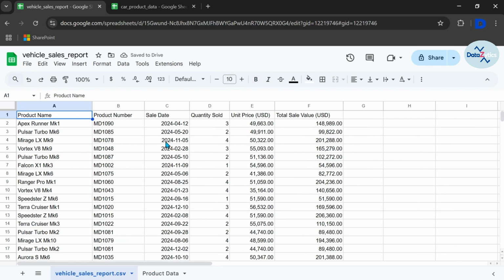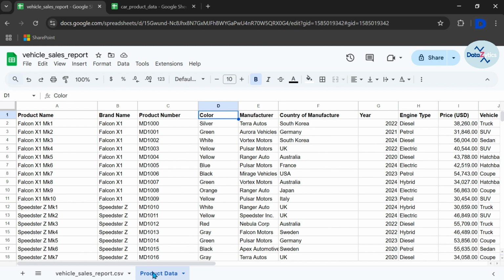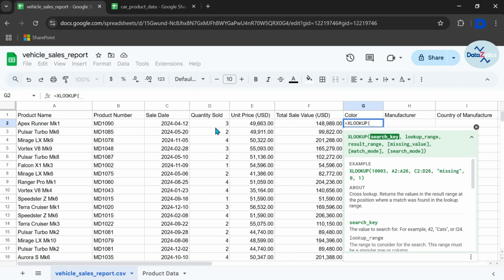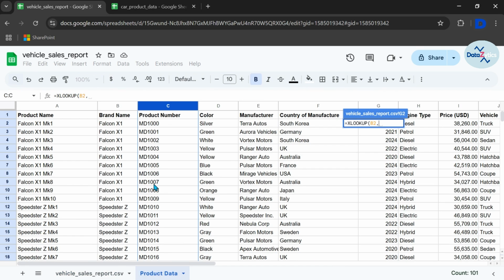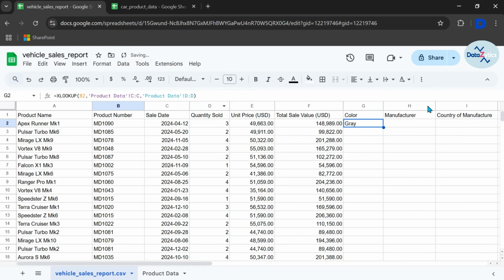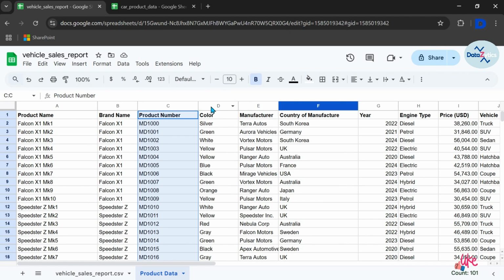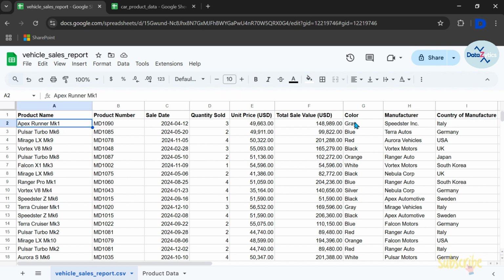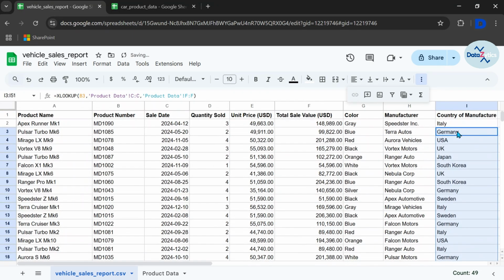XLOOKUP in Google Sheets: The Smarter Way to Look Up Data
Looking for a smarter and more flexible way to search and retrieve data in Google Sheets?

You're in the right place! In this video, I’ll walk you through how to use the powerful XLOOKUP function. You'll learn how to efficiently find exact matches, return related values from other columns, and even pull data from different sheets without complex formulas or nested functions.

Whether you're building a report, managing inventory, or analyzing sales data, XLOOKUP simplifies your workflow and helps you save time while reducing errors.

This tutorial is perfect for anyone looking to organize data more efficiently and create dynamic, accurate spreadsheets.